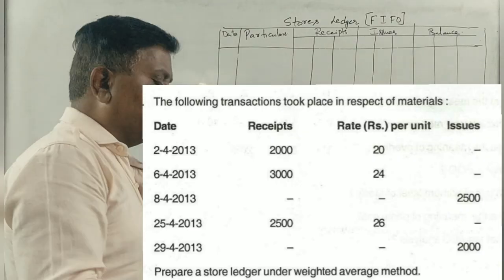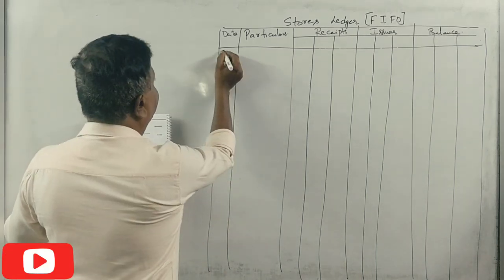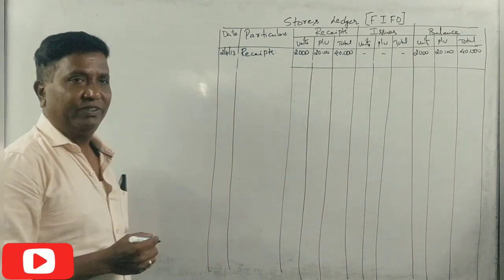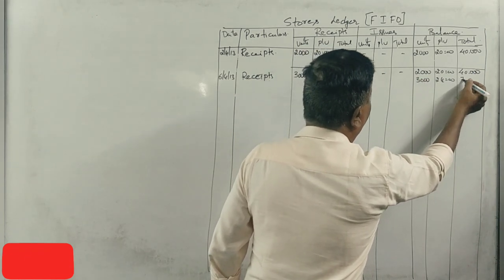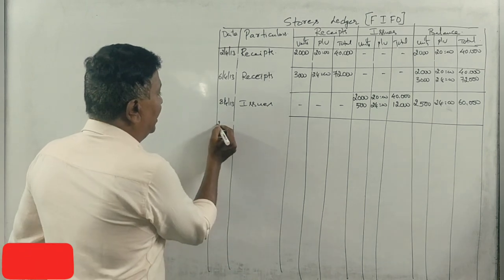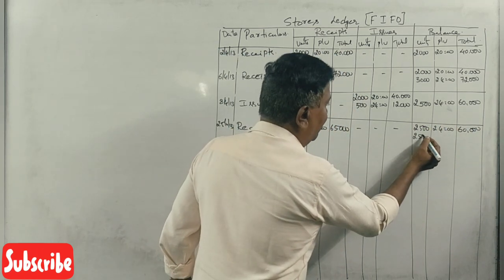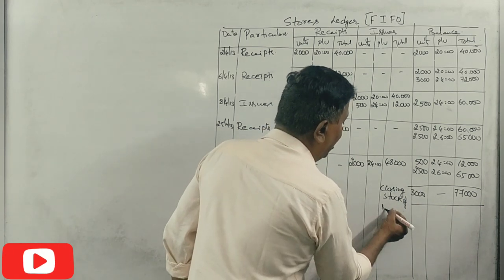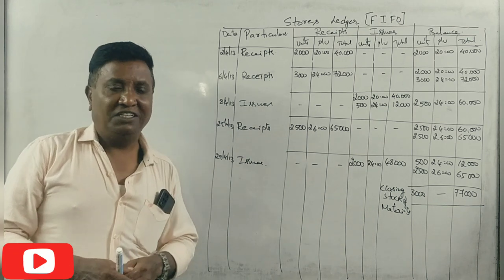Weighted Average Method of Material Issues in Kannada PART 6 - B.Com 2014 Q.P 5 Marks By Srinath Sir